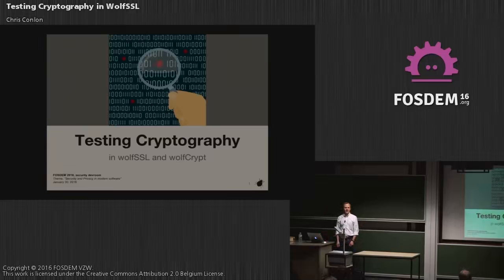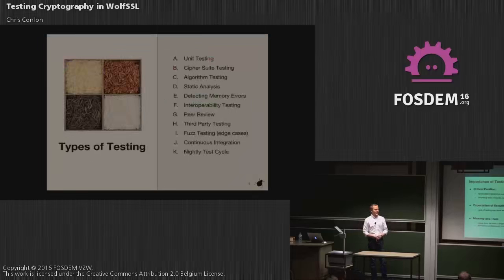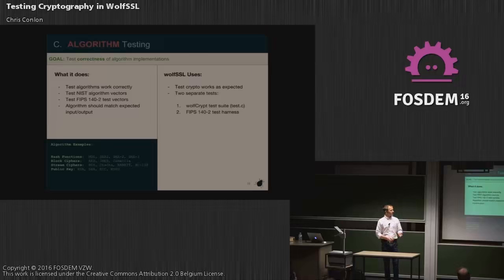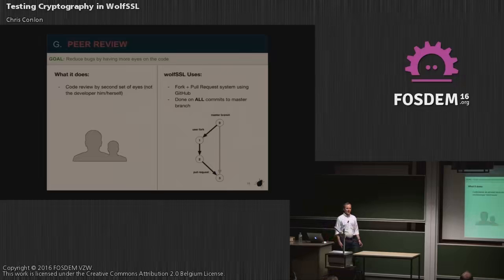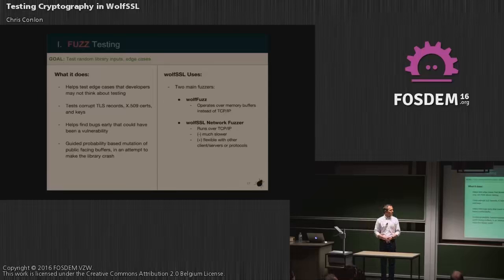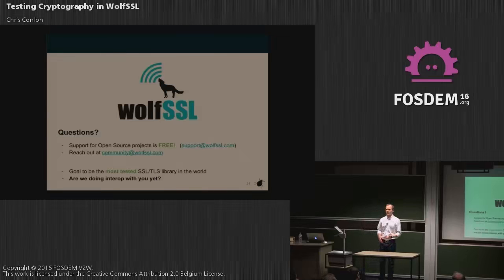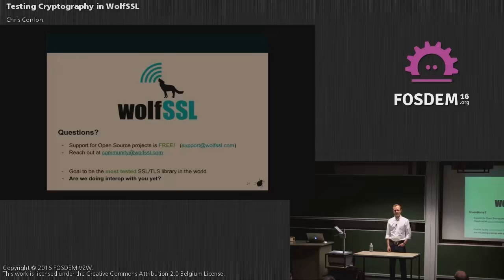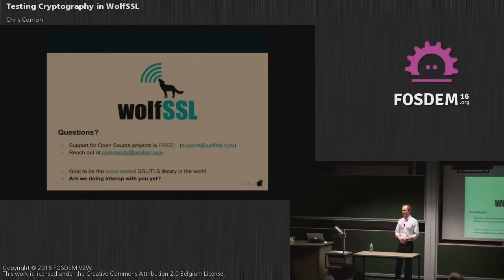FOSDEM 2016 - H1309 - Testing Cryptography In Wolfssl.mp4